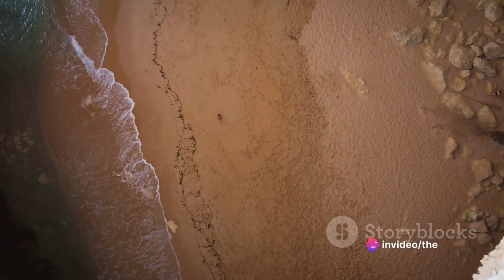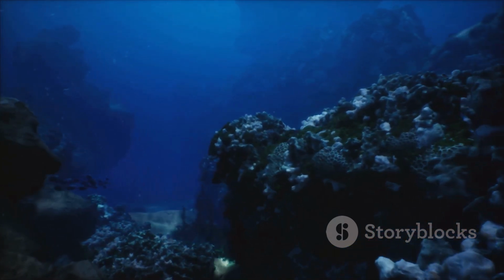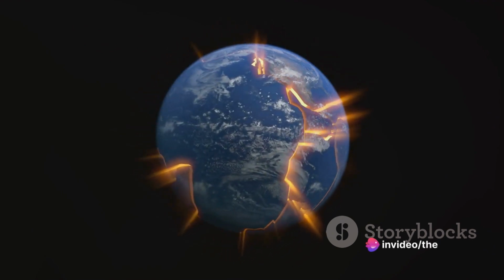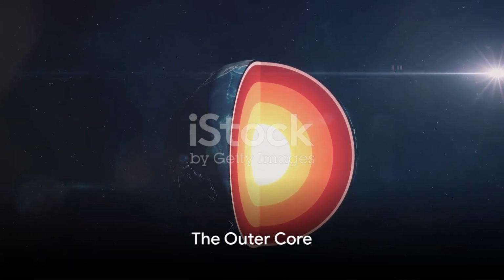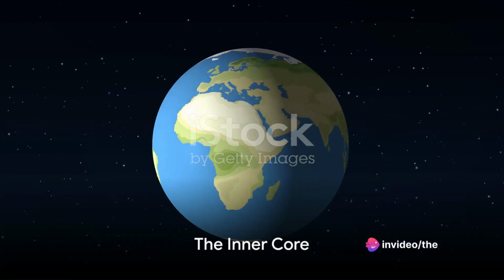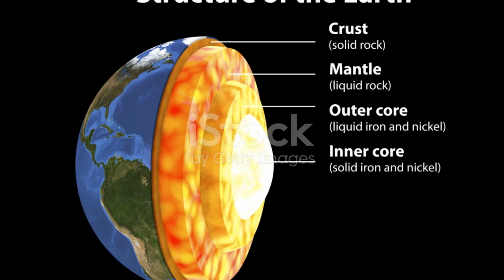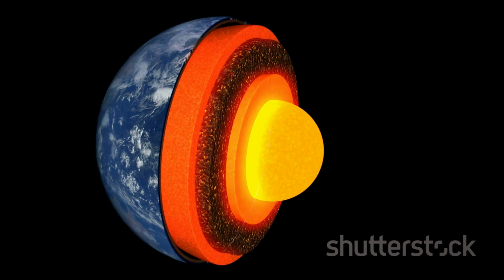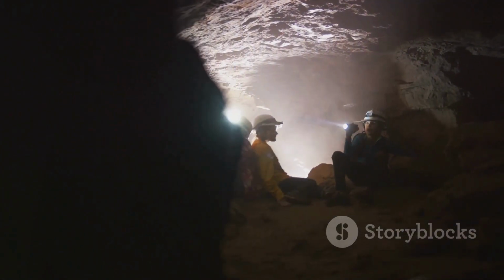Journey to the Center of the Earth: Unveiling Earth's Layers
Step into the depths of the Earth with us in this immersive journey through its layers! Join us as we explore the mysteries of the crust, mantle, outer core, and inner core in this educational and visually stunning video. Discover geological wonders, learn about tectonic plates, and uncover the forces that shape our planet.

OUTLINE:

00:00:00 The Earth's Crust
00:00:47 The Mantle
00:01:19 The Outer Core
00:01:43 The Inner Core
00:02:32 Conclusion